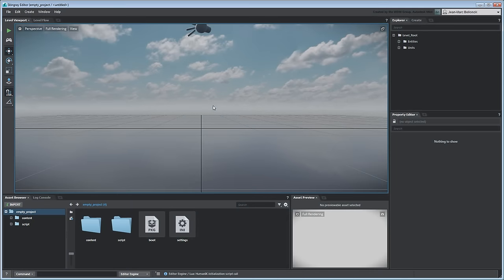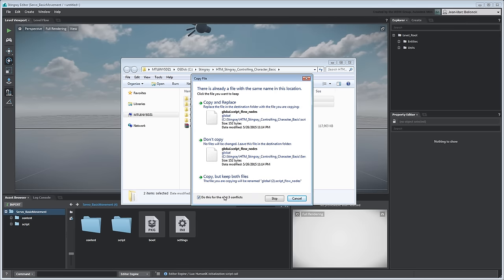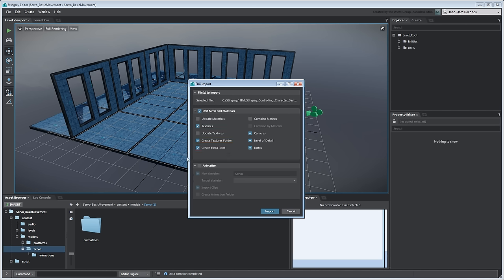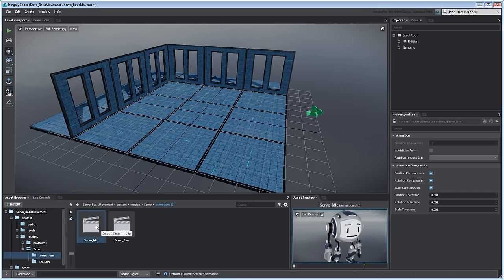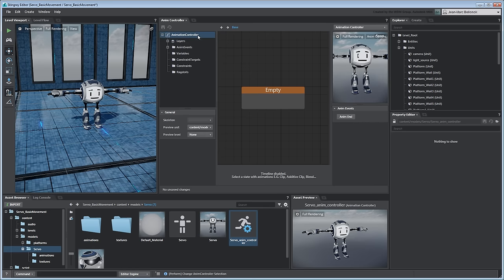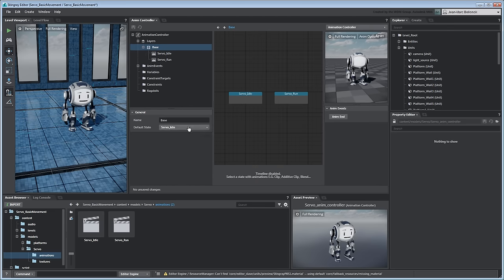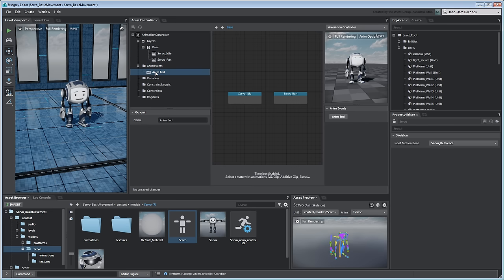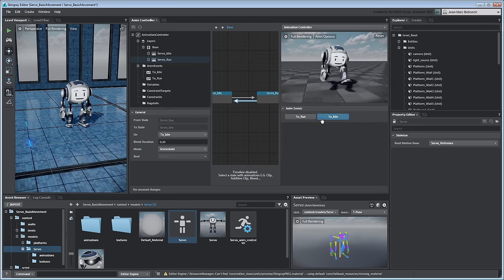Controlling a Character in Stingray: Basic Movement - Part 1: Creating animation states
This movie shows you how to set up a character’s animation controller and build a simple animation graph.